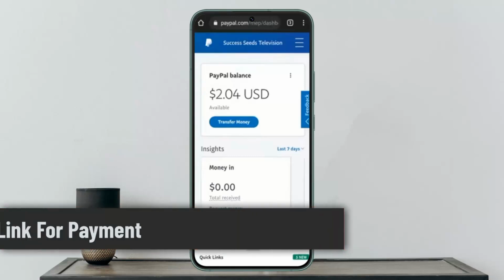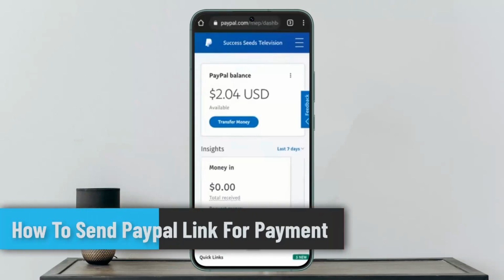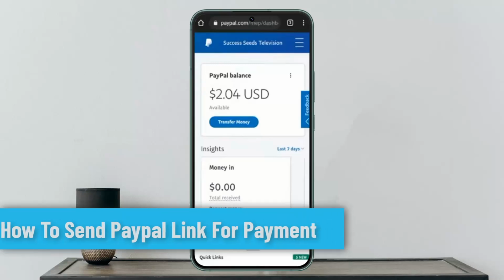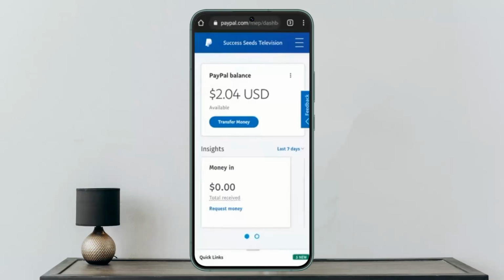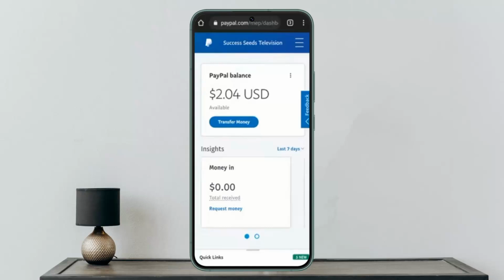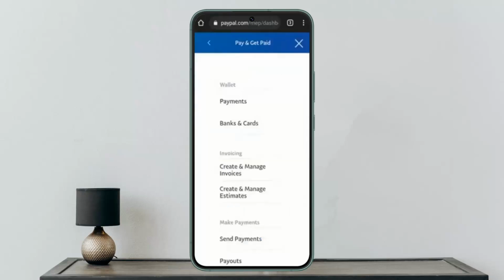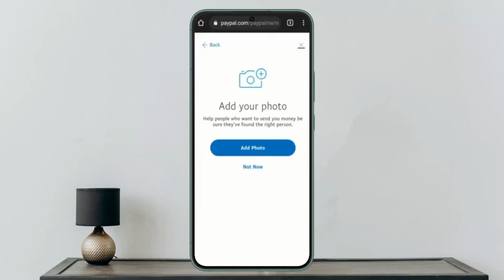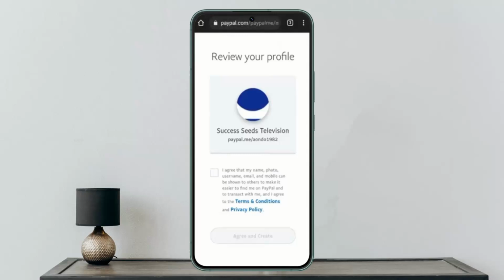How To Send Paypal Link For Payment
This video provides a step-by-step tutorial on how to send a PayPal link to request or receive a payment. Sending a PayPal.me link is one of the easiest and most efficient ways to accept payments for goods, services, or personal transactions, and it can be done through either the PayPal app or a web browser.

To begin, open the PayPal app on your smartphone in a web browser and log into your account. Once logged in, tap the menu icon (usually a three-bar or 'hamburger' icon) located in the top-right corner of the screen. From the menu, scroll down and select “PayPal.Me.”

If you haven’t already created a PayPal.Me profile, you’ll be prompted to set one up. After setting up your PayPal.Me link, your unique payment URL will be ready to use.

Once your link is created, you can access it anytime by logging into your PayPal account. From the app or web interface, tap the dollar sign (\$) icon or find the section labeled “Request” or “Get Paid.” Here, you’ll have the option to copy your PayPal.Me link. You can then paste this link into a message, email, or social media platform and share it with the person who needs to send you money.

The recipient simply clicks the link, enters the amount, and completes the payment—no further action needed on your part.

This method is ideal for freelancers, small business owners, or anyone needing to receive quick and secure payments online.

Timestamps:
0:00 Introduction
0:13 Opening PayPal and accessing PayPal.Me setup
0:27 Creating a profile and unique ID
0:45 Logging into PayPal and accessing the payment link
0:58 Copying and sending your PayPal link
1:08 Conclusion